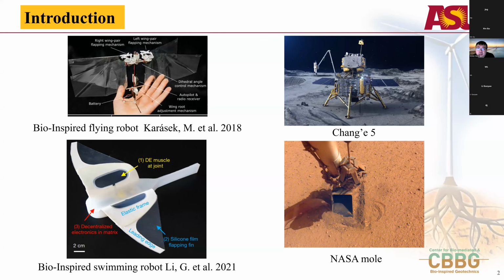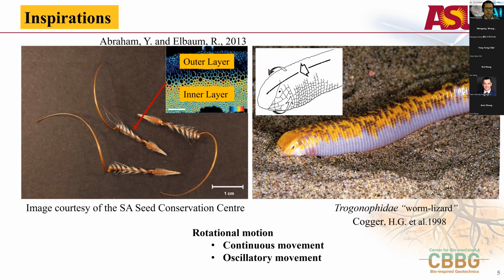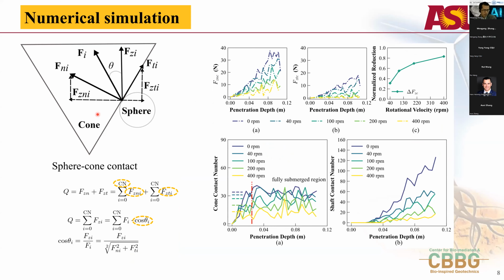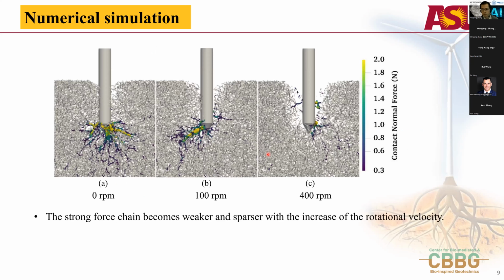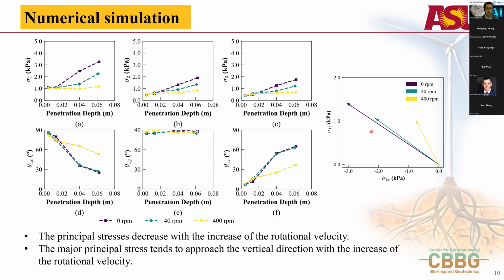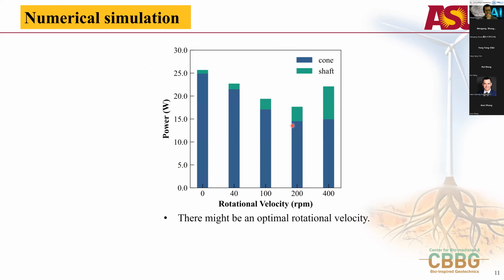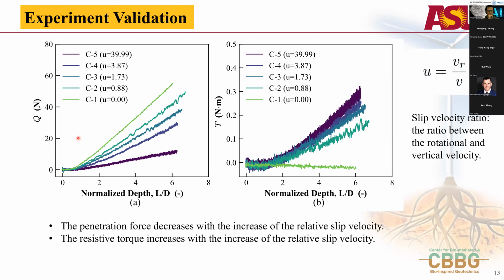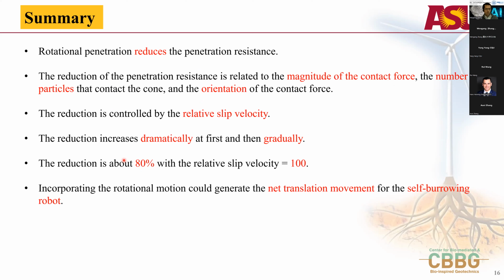BIGeo Workshop [1-07] Yong Tang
This video is the seventh presentation in the first part "Bio-related geotechnics" of the International Workshop on Bio- and Intelligent Geotechnics. The presentation entitled ‘Bio-inspired Rotational Penetration: DEM simulation and experimental validation’ was delivered by Yong Tang from Arizona State University, USA.

Yong is a fifth year PhD student in the School of Sustainable Engineering and the Built Environment at Arizona State University. Before joining ASU in 2018, Yong is a research assistant in Sichuan University. He holds both the Bachelor’s degree and Master’s degree from Sichuan University. His research interests focus on the Bio-inspired Geotechnics, especially the self-burrowing mechanism and the self-burrowing robot design.

The views expressed herein are of the speakers and do not necessarily reflect endorsement from the organising committee.